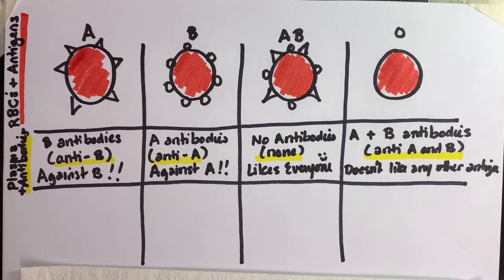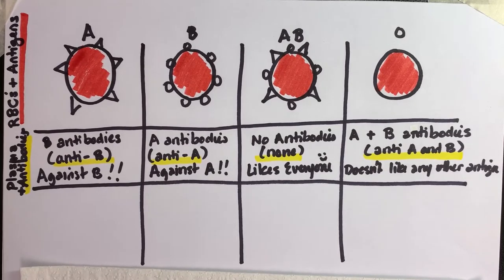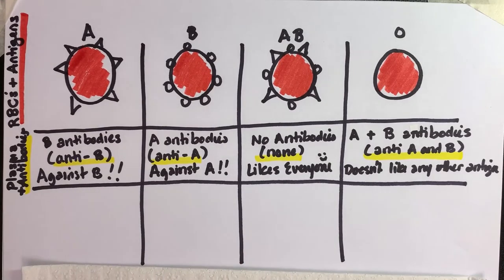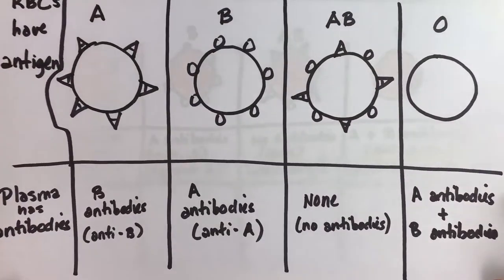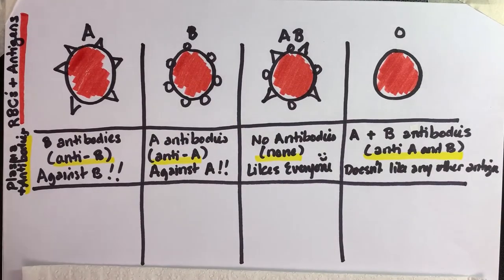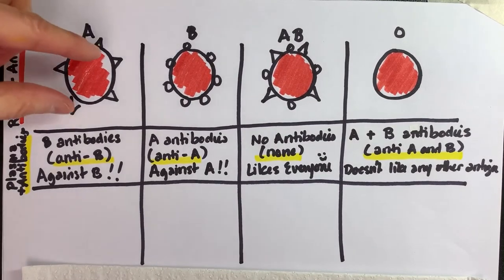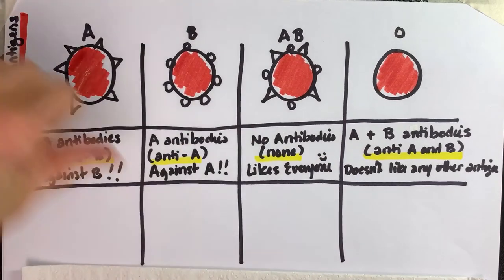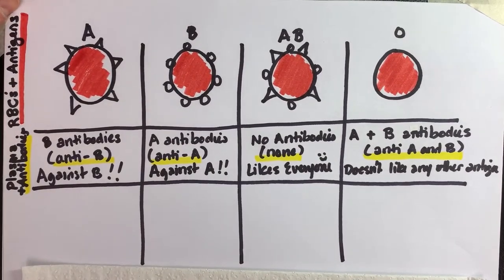ABO Blood Typing Vid3 Draw HCSP21